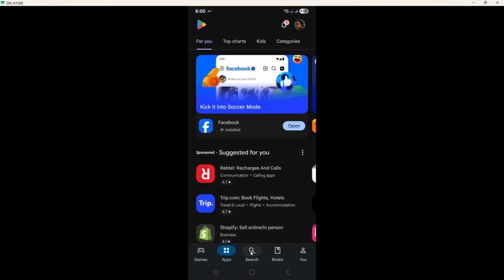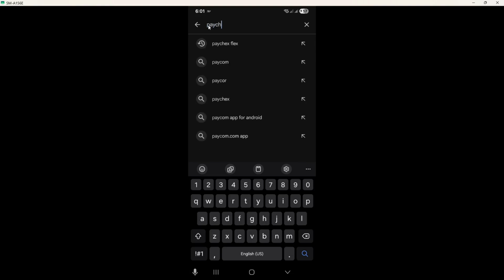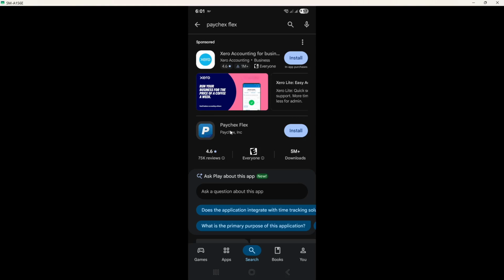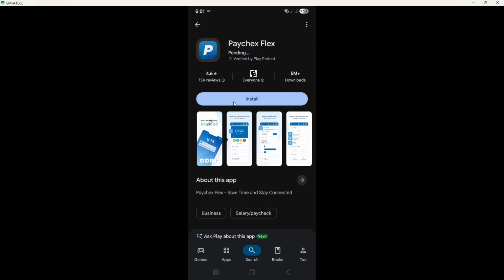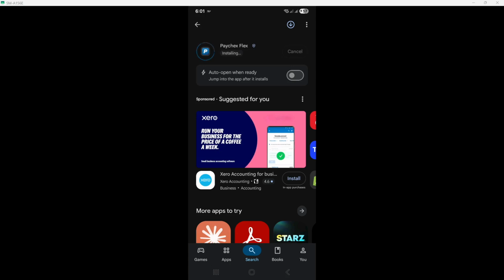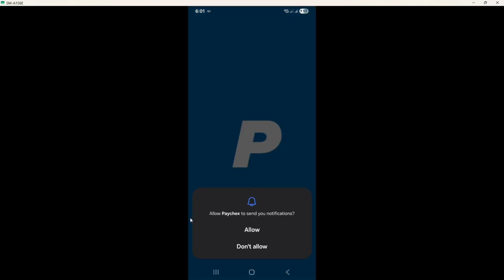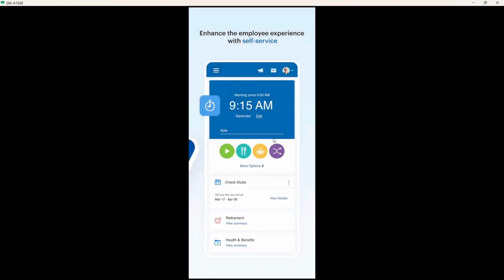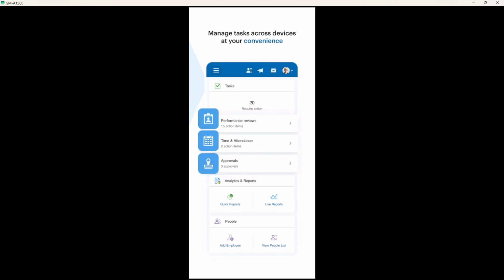How to Download Paychex Flex [2026 Full Guide]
How to Download Paychex Flex

Ready to streamline your payroll management? In today's video, I'll walk you through the simple steps to download Paychex Flex on your mobile device. Whether you're using Android or iOS, this guide will ensure you get the official app quickly and safely. Starting with how to find the app in the Google Play Store, I'll show you exactly what to type and click to avoid any confusion. Once you have it installed, I’ll guide you on signing in and exploring the features that make managing payroll and employee benefits a breeze. With Paychex Flex, you'll have crucial information at your fingertips anytime, anywhere. Join me for this easy tutorial, and take the first step in enhancing your payroll experience today!